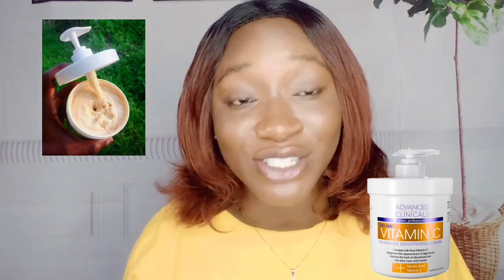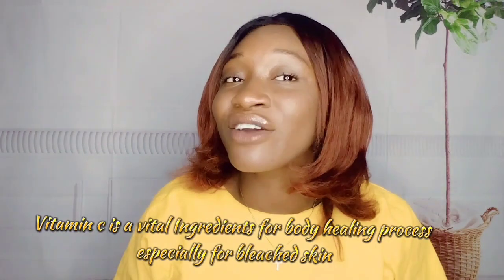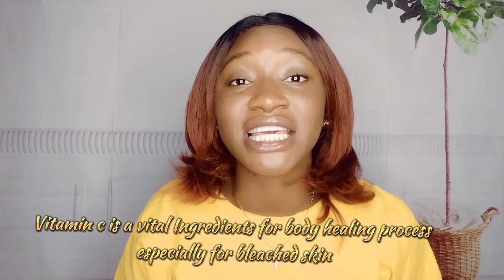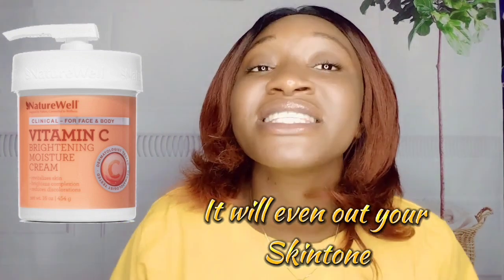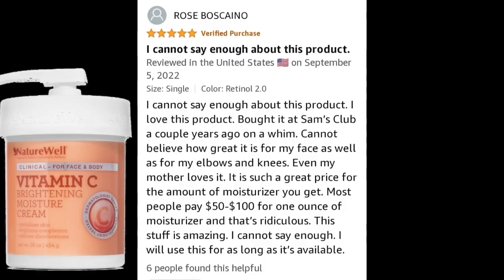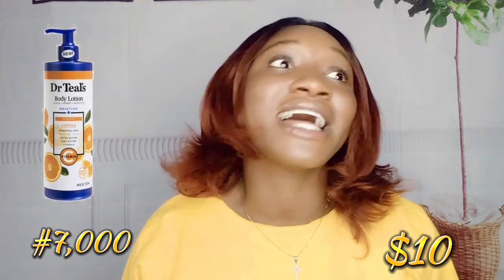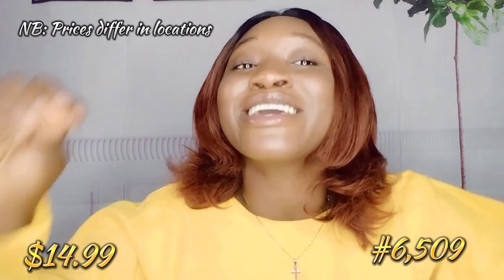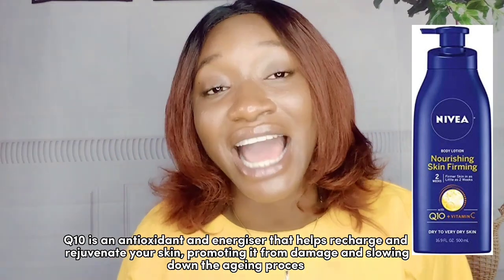BEST VITAMIN C BODY LOTIONS FOR YOUTHFUL GLOW AND RADIANT SKIN. Nivea q10,Dr teals,Advanced Clinical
Hello family ,
Welcome to my channel in today's video am going to be recommending and reviewing four vitamin c body lotions that will help to brighten up your skin, help for anti-aging ,fine lines, wrinkles, discoloration and even your skintone.
 These body Lotions is suitable for fair and dark skin

PRODUCT MENTIONED
*Advanced Clinicals Vitamin C Lotions
*Natural well vitamin C Brightening body lotion
*Dr teals Citrus and Vitamin C body lotion
*Nivea Vitamin C + Q10 Firming body lotion

What next

Note: PLEASE GUYS THE PRICES I PUT FOR THE PRODUCT IN MY VIDEO VARIES FROM YOUR LOCATION OR TIME